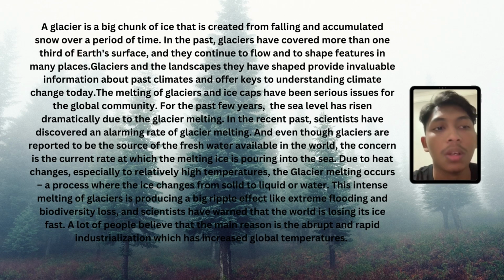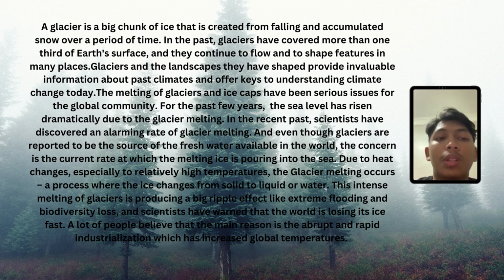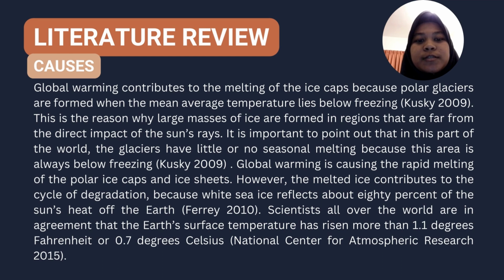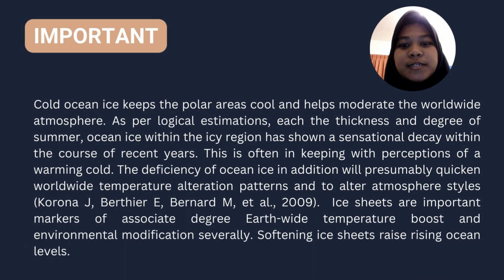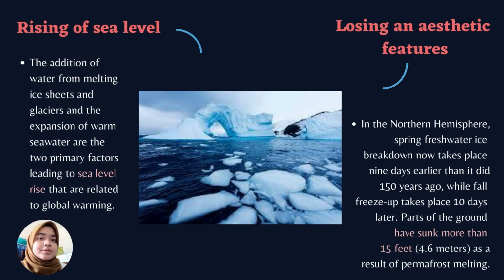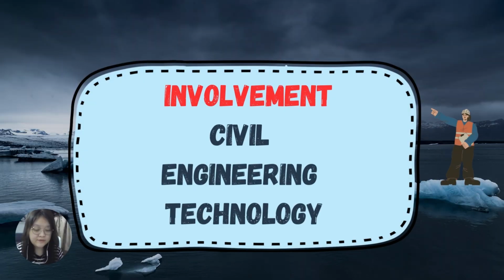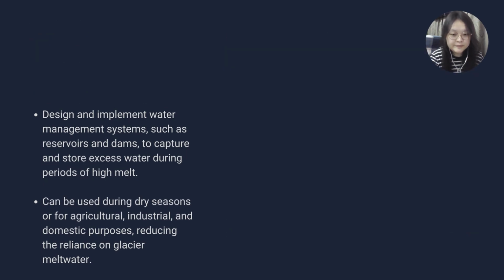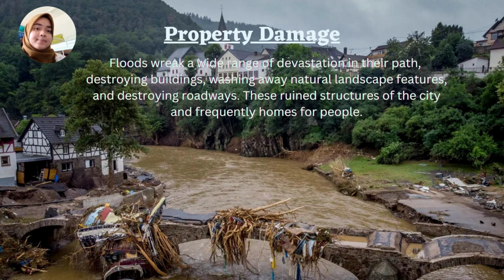S4 G5 CETM PROJECT VIDEO